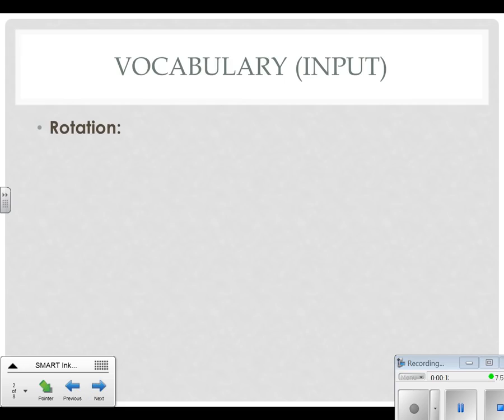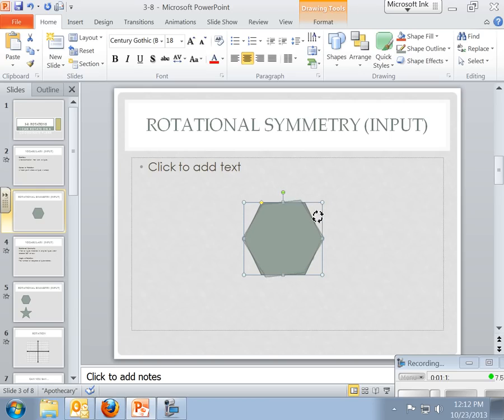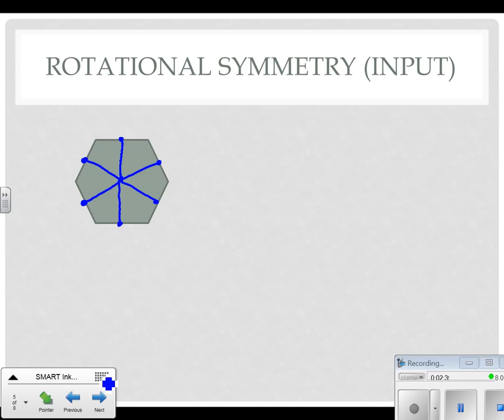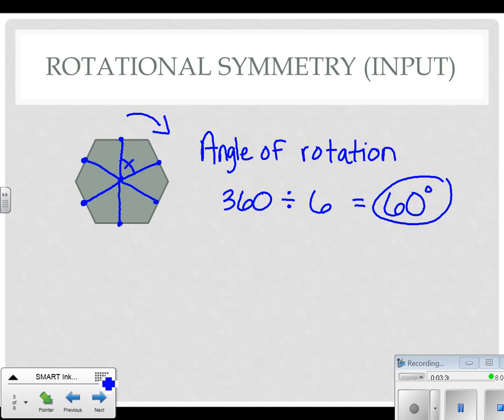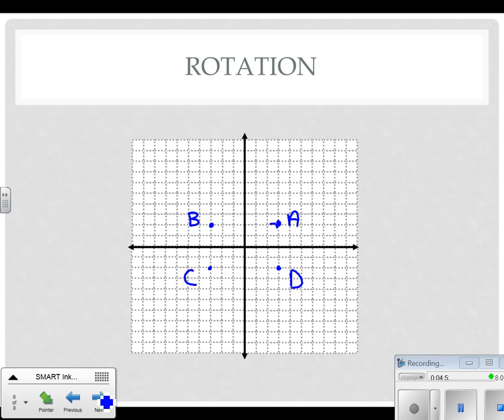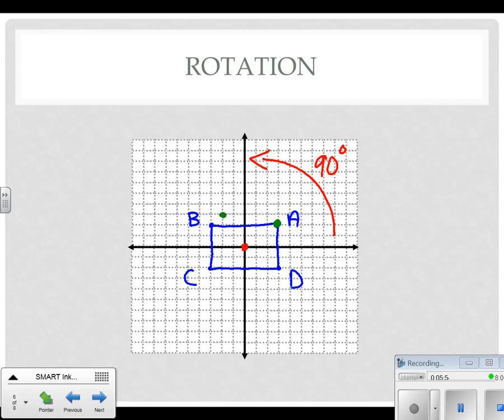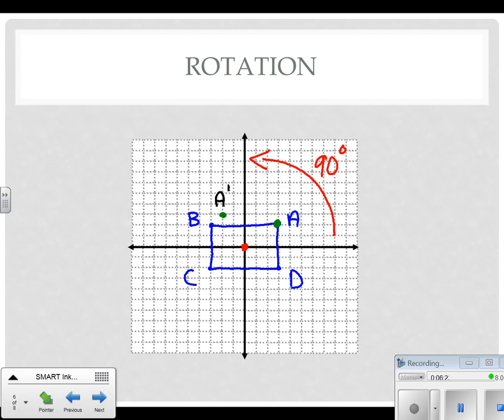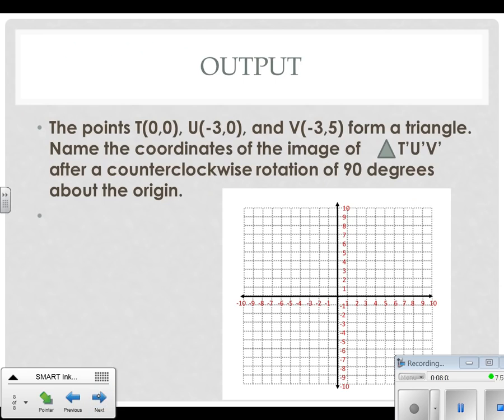3 8 Rotations